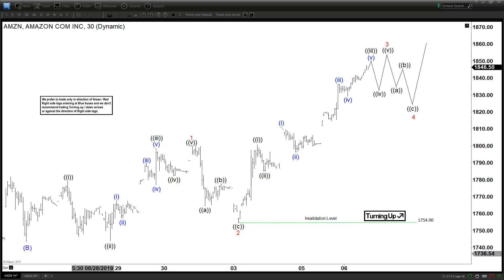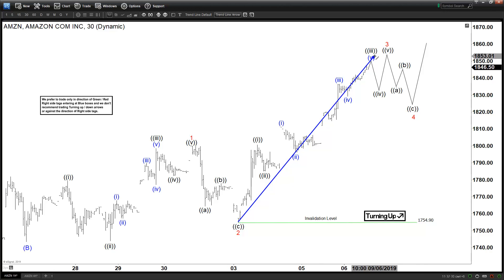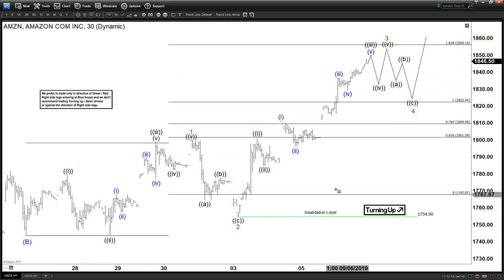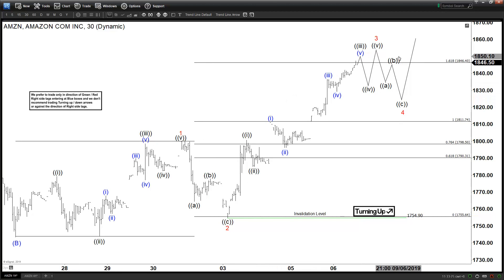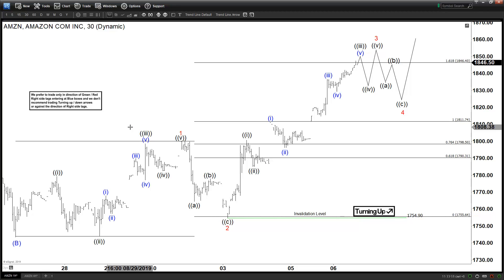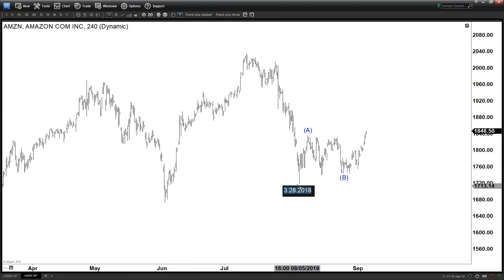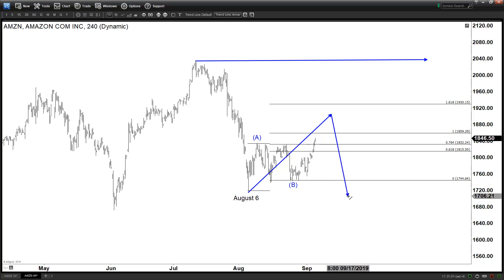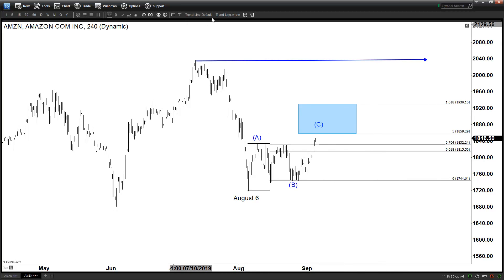Impulsive Rally in Amazon (AMZN) | Technical Analysis | Elliott Wave Forecast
Rally in Amazon (AMZN) from Aug 26 low appears impulsive and incomplete. This video talks about the short and medium term Elliottwave path.

✪ Important Tags